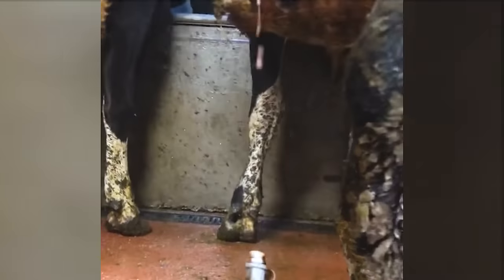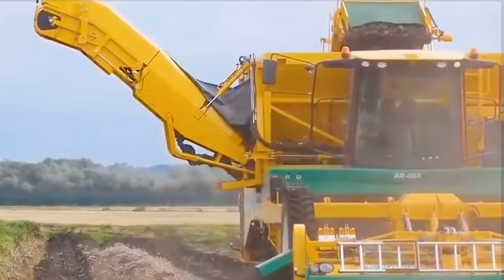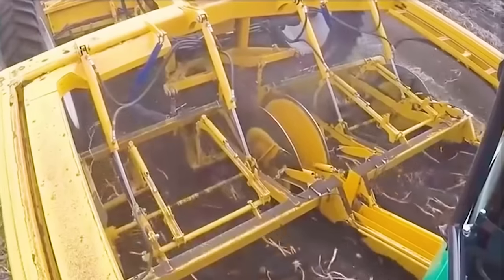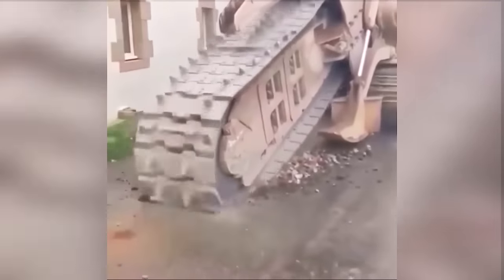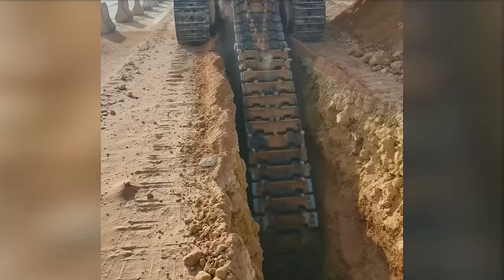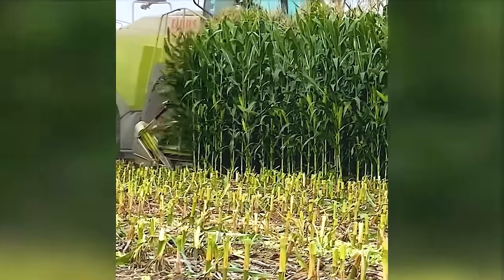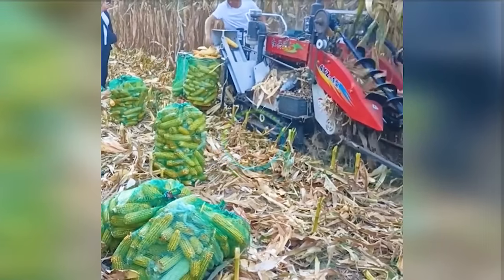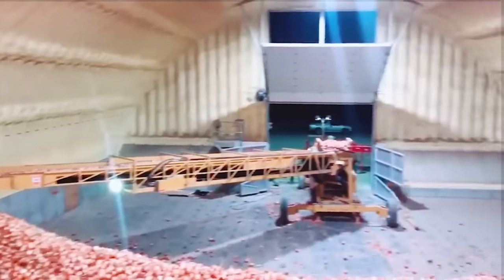I watched this video 1000 times! These agricultural machines will put farmers out of work!